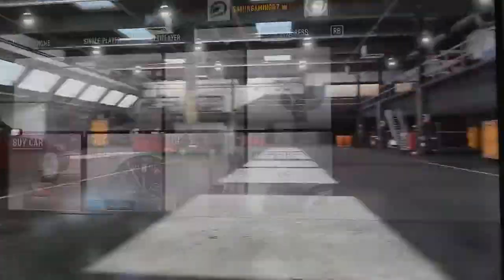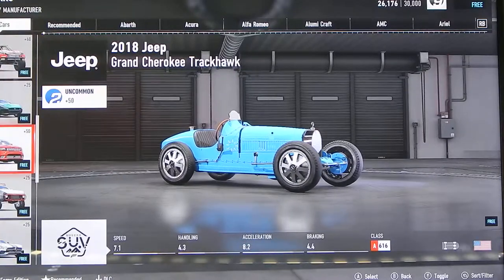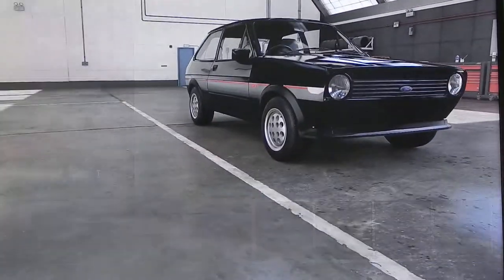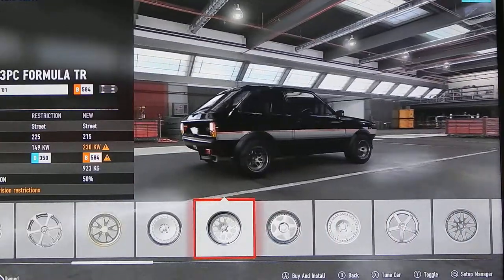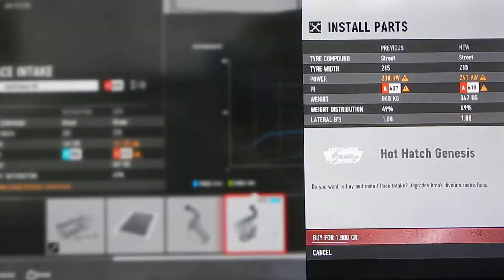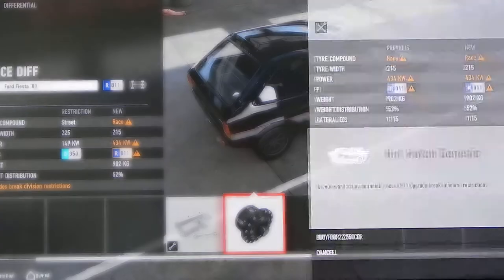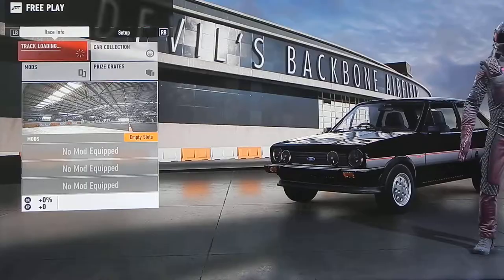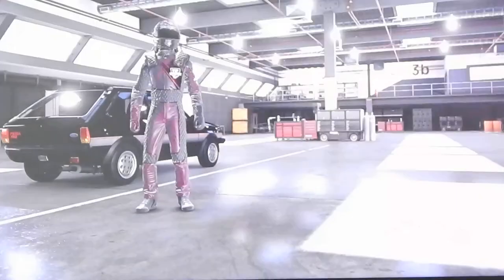Building Cars S2 Ep#2